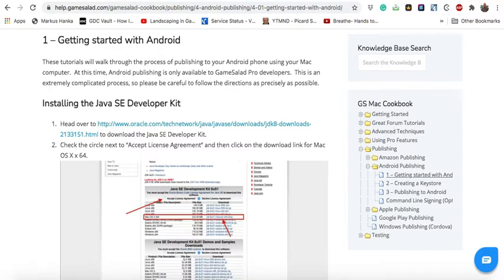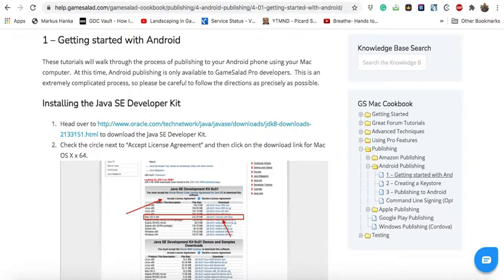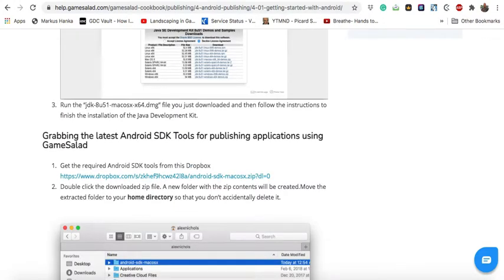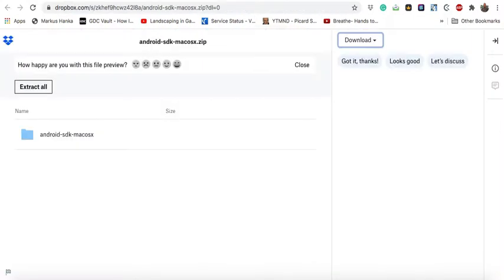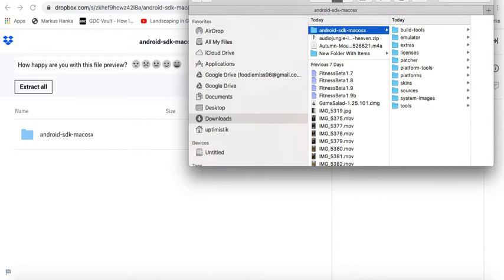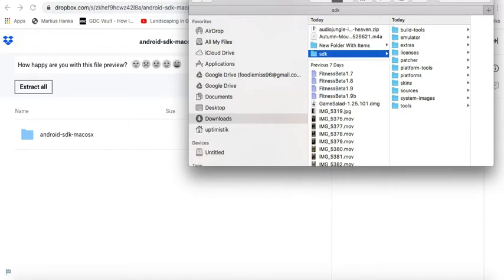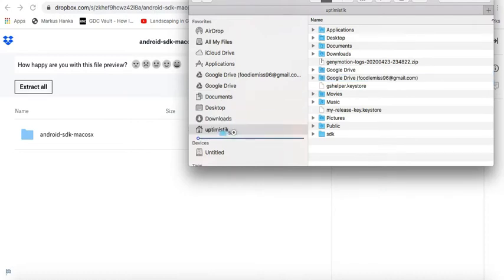2021 - Android/Play Store publishing with GameSalad - Setting up your Mac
Software needed to prepare your Mac for Android publishing